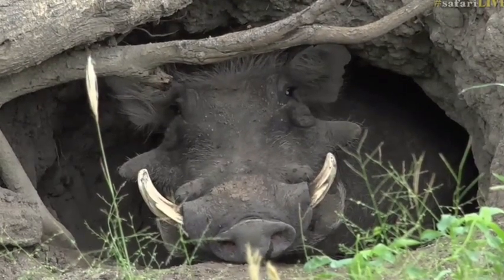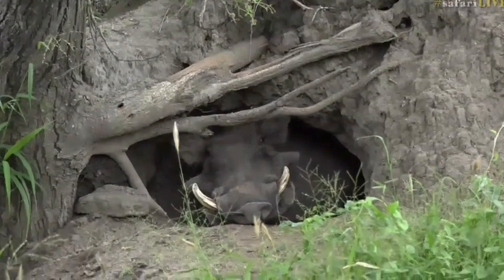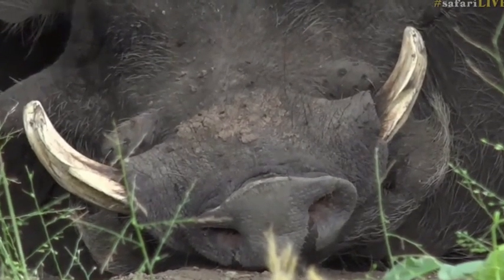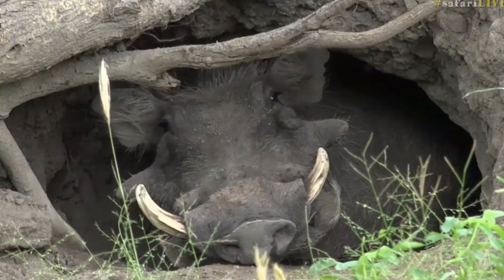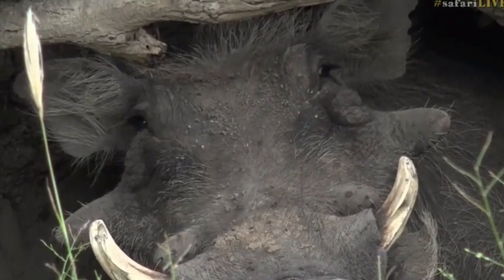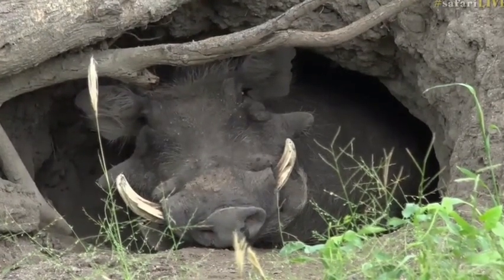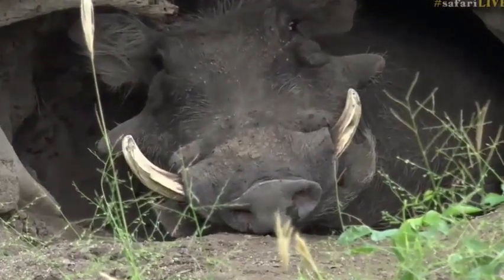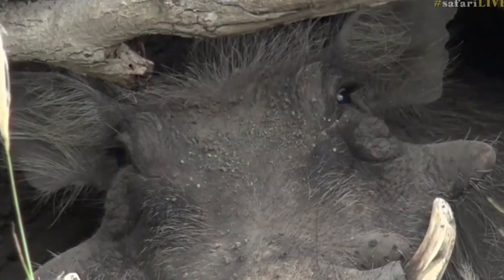feb 21, 2017- Sunrise- Comfy Warthog in an old Hyena Den